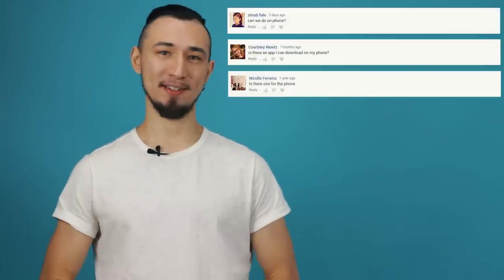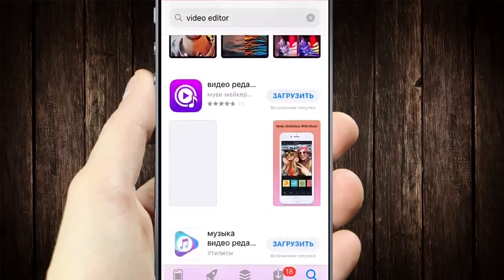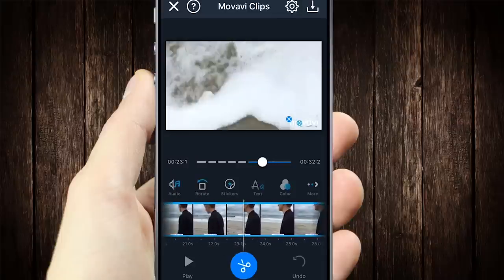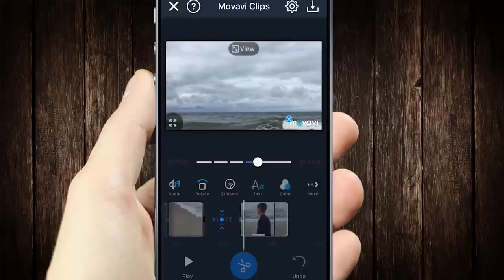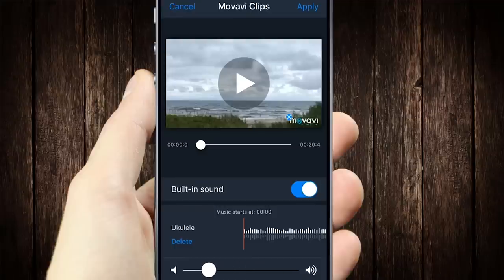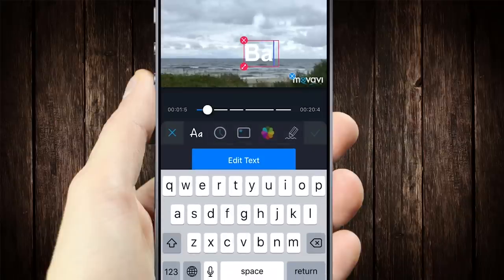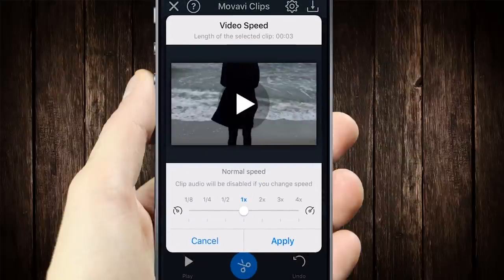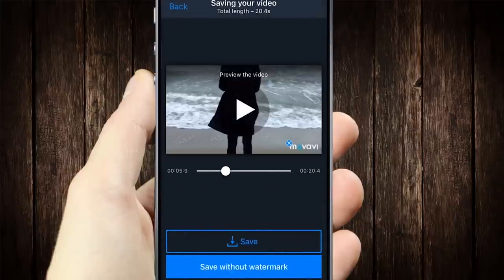How to edit videos on your phone (for FREE!)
Create beautifully crafted movies right on your mobile device with Movavi Clips!

IMPORTANT! The Android version may have some differences. We've demonstrated IOS version of our program in this tutorial.

Liked this video? Don’t forget to ding the bell below to get notified about new videos on our channel

Today we’re interrupting our series about editing and processing video on the computer to address an equally interesting topic - mobile video. Shooting a video clip today is a piece of cake - all  you need is your phone. The latest models give you a variety of built-in tools like color correction and stabilization, making it possible to get amazing shots on your phone. But how can you easily turn them into an awesome movie? Cut and merge clips together, add background music and smooth transitions - today we’re going to tell you how to make a video you’ll want to watch again and again!

Want to edit your own video in Movavi Clips? Let’s get started!

➤ Step 1. Choose the clips for your movie and click 'Start editing'. First off, choose your video format - horizontal, vertical, or square - by clicking the 'View' button.

➤ Step 2. Now let's cut out everything we don’t want. Move the video on the timeline so the scissors are where you want to cut the clip. Click on the scissors icon. To delete that part of the video, just swipe up or down.

➤ Step 3. You can zoom in or out on the timeline, too.

➤ Step 4. Now place your clips in the order you want them. To do this, just hold each clip and drag it to the side.

➤ Step 5. The audio button will open a menu that lets you edit the sound. For example, you can turn off the sound altogether, or add background music. The app includes a built-in audio collection with many different categories to choose from, or you can use your own music.

Click 'Save' when you're happy with the result. All done!

Let's have a look at some of the other Movavi Clips tools.

Recover a video that was shot upside down by clicking the rotate
button

Add stickers, text, and transitions

Slow your video down or speed it up

Add brightness and saturation with the color option

Each of these tools is applied only to the currently selected clip only – it will not change adjacent clips. This is a useful function for continuity when individual clips were shot in different times and places.

Check out the latest  videos on the Movavi channel if you missed them: